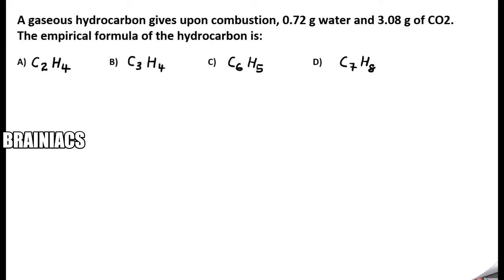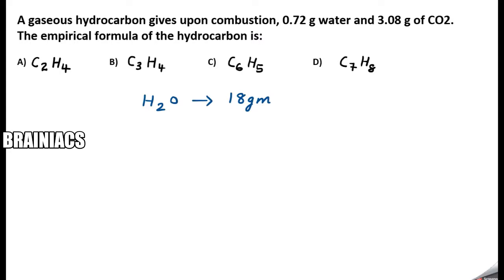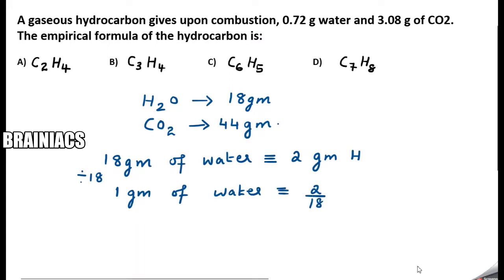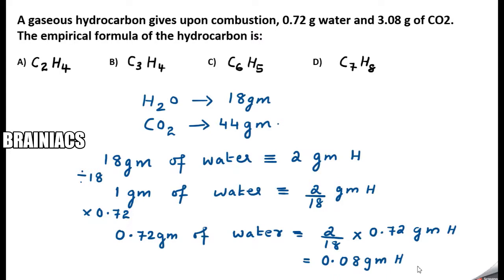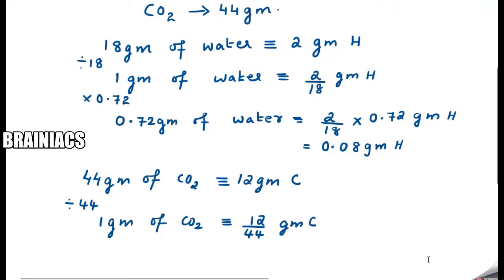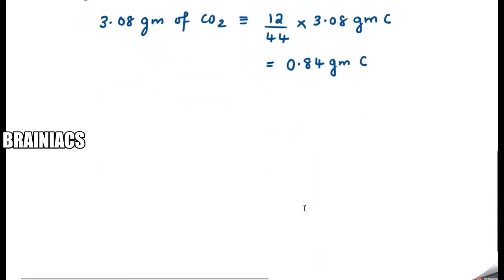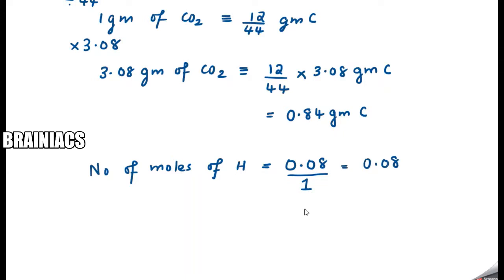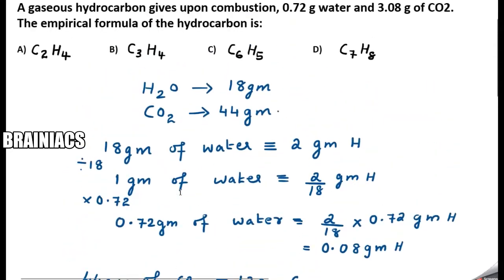Most Important MCQ'S for NEET Qn-31|NEET Chemistry|Neet CoachingCentreCoimbatore|BrainiacsClasses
1. Live classes
2. Recorded Lectures
3. Hand outs
4. Doubt Clearance sessions
5. Regular Assignments
6. Weekly Tests
7. live interaction with faculties
8. Progress Analysis
9. Parents feedback
10 Motivation and Councelling
11. Support for financially weak students

Toppers Recommendation

Parents Feedback

Neet Papers

Neet Information

Chemistry Tutorials

1. Basic Concept of Chemistry (+1)-Important questions- Target Neet 2021

2.Solutions(+2)

Physics Tutorials